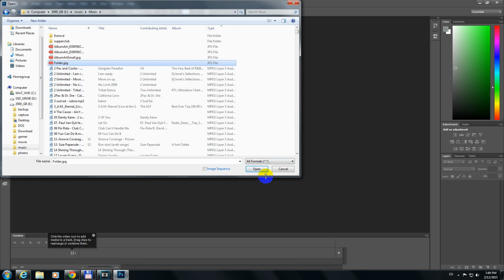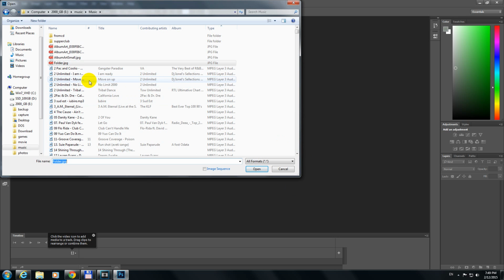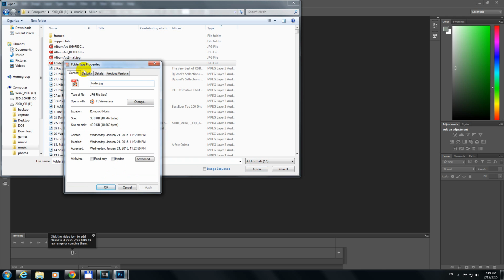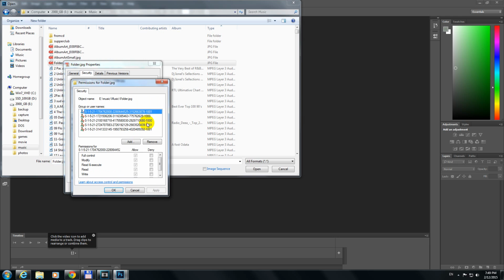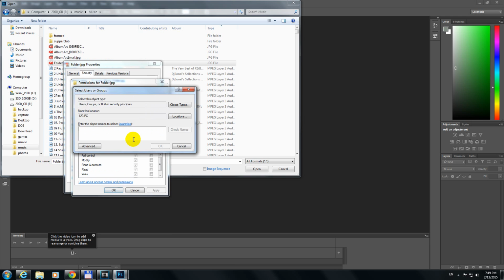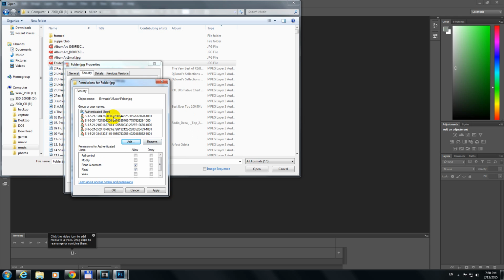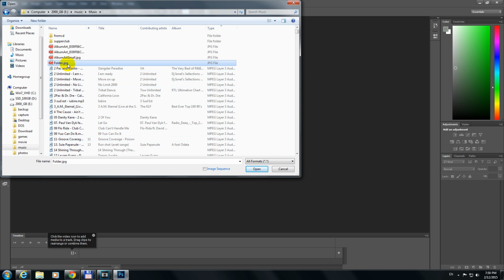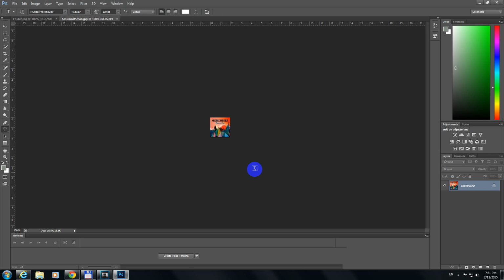How to fix Photoshop "You don't have permission to open this file" error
Solution: add the user called "Authenticated Users"